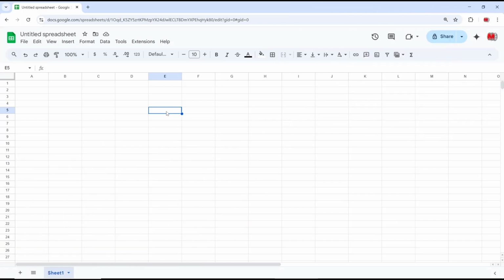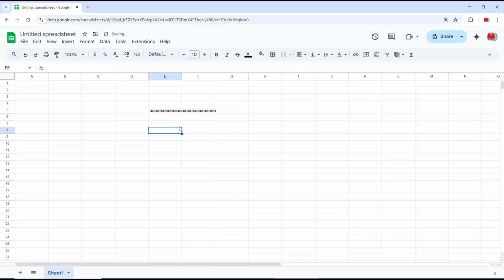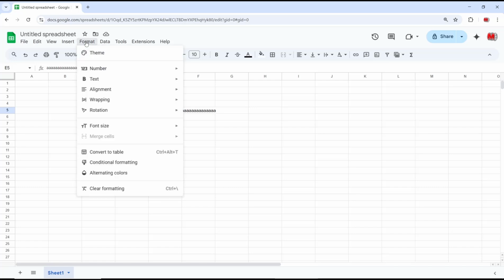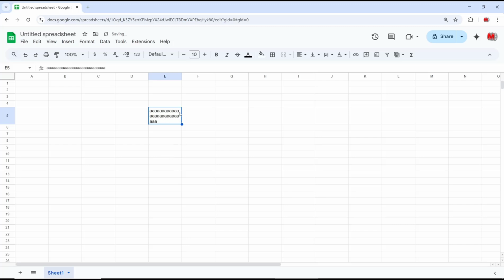How To Justify Text In Google Sheets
Master text justification in Google Sheets! This step-by-step tutorial teaches you how to perfectly align text, enhancing readability and visual appeal. Learn basic alignment options, advanced formatting techniques, and expert tips for professional-looking spreadsheets.